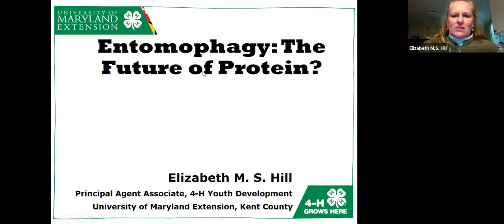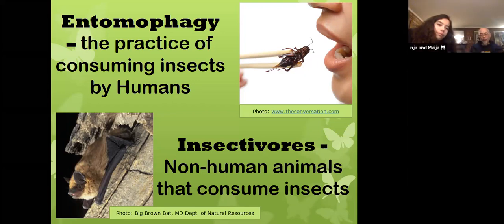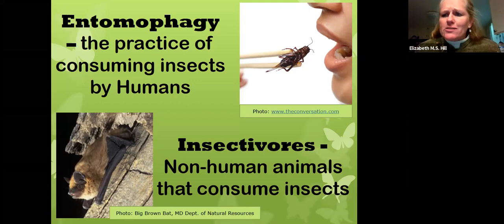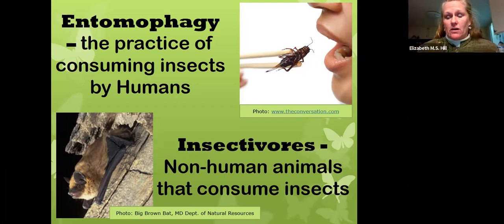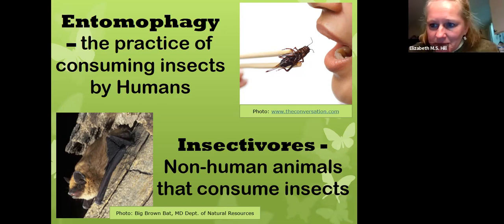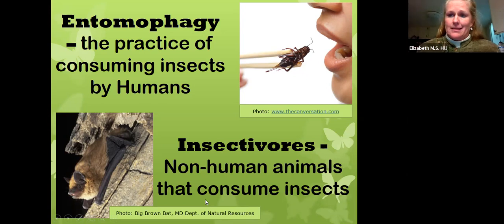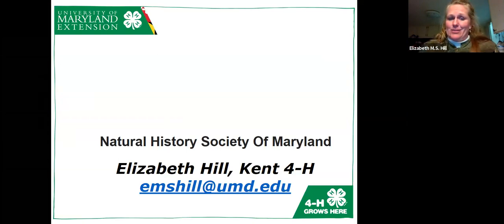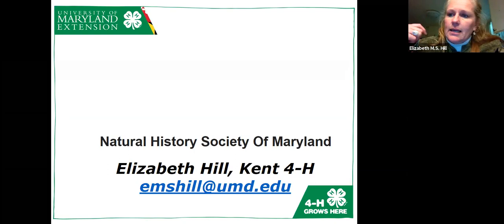Edible Insects: An Introduction to Entomophagy (Nov. 23, 2020)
This Thanksgiving, why not spice up the traditional menu with some insects. Entomophagy is the consumption of insects as a human food source.

Are you ready to have crickets on your salad or mealworms in your burger? This could be the future of the human diet as insects play an increasing role in providing human protein. Join us as we explore Entomophagy. Find out what insects are eaten, their nutritional value and their role in agriculture. View some live insects used as food and learn how you can prepare them in a live cooking demo. Elizabeth Hill, Principal Agent Associate with the University of Maryland Extension, is a 4-H educator that teaches entomology to youth and adult audiences.